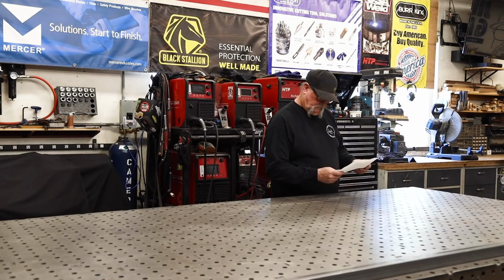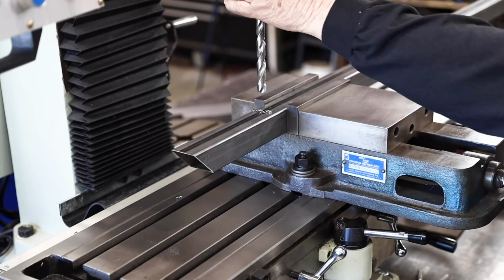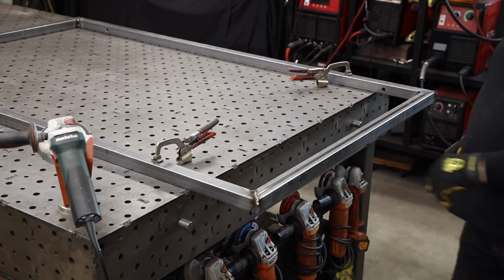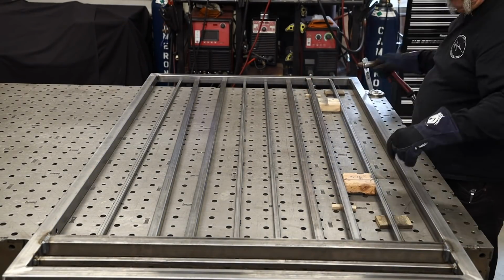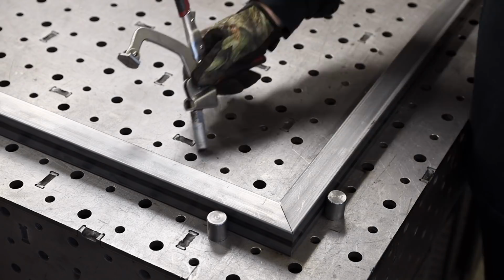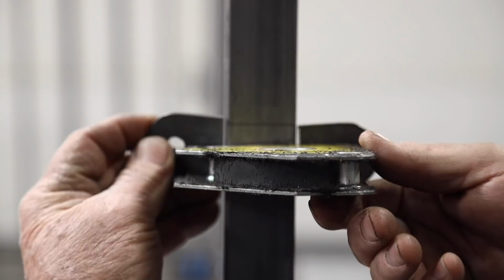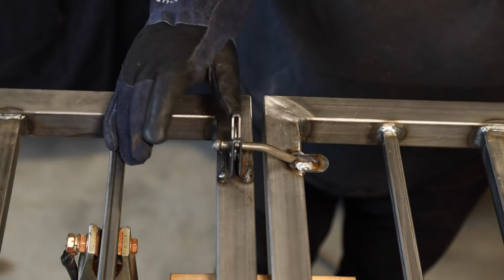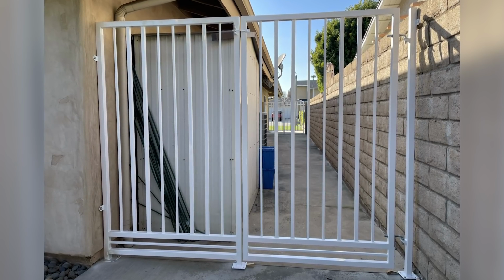Metal Gate With Side Panel | JIMBO'S GARAGE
JimbosGarage Welding MetalFabrication I made this gate for client that needed to match their current gate situation. This is a great starter gate for anyone looking to take shot at making a gate.

Grinding wheels I use

Camera I use

About Jimbo's Garage:
Jimbo's Garage is a channel to watch real metal, steel, welding and wood projects.